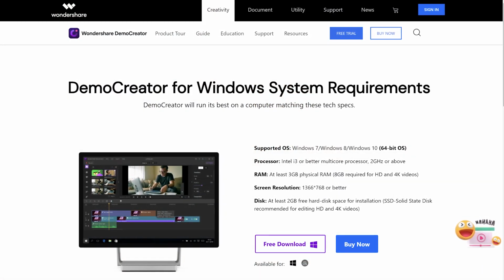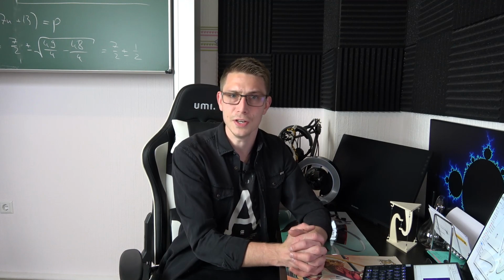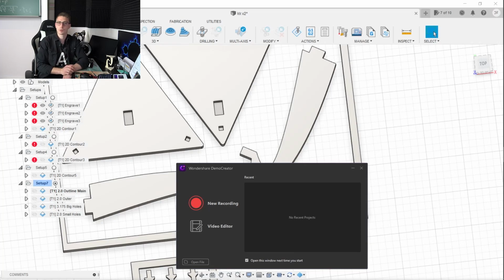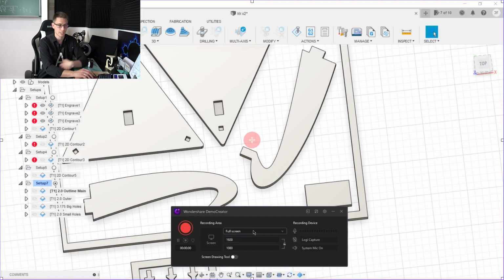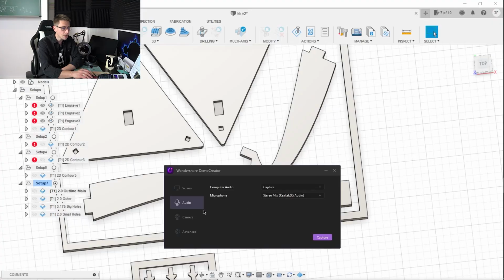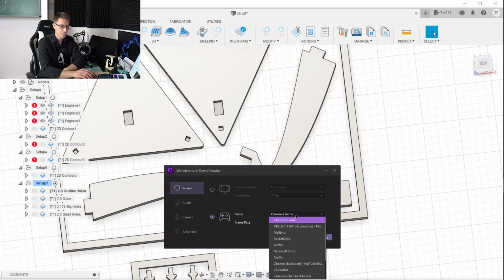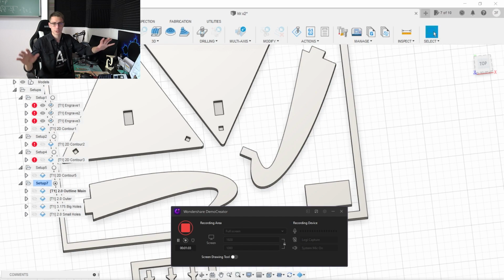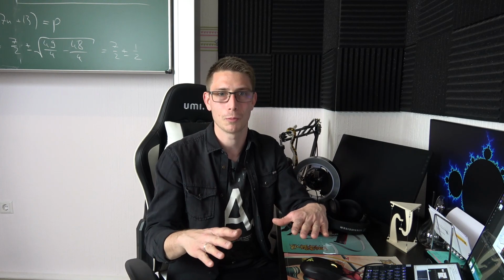Best Screen Recorder in 2021 for 32 Bit or Low End PC | Wondershare DemoCreator Review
🎈Many users having low-end PC or  32 bit PC often come across questions like Is my system capable of capturing screen video? How to capture a screen on a PC with poor performance? Is there any compatible screen recorder for low-end PC?

👉In this video, I'll share the WondershareDemoCreator screen recorder with you, which compatible with a low-end PC.